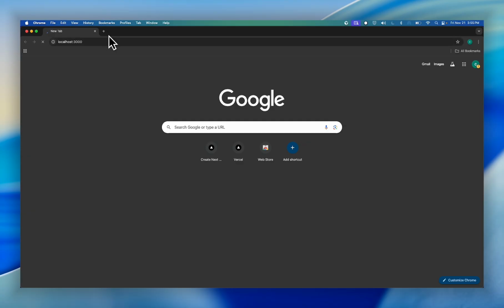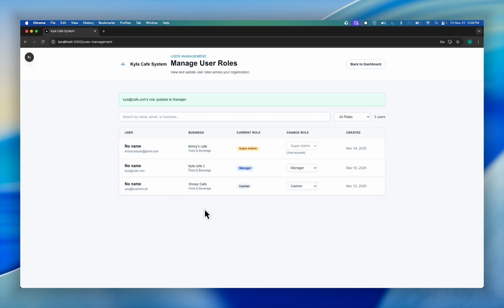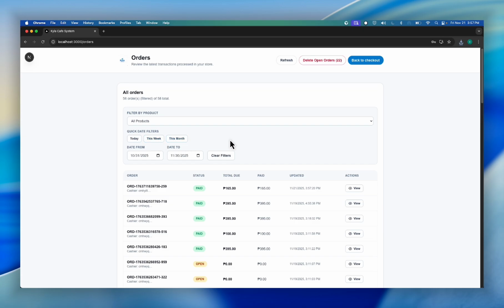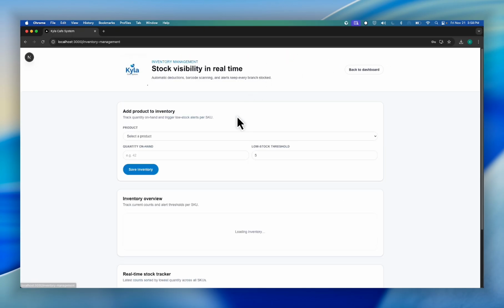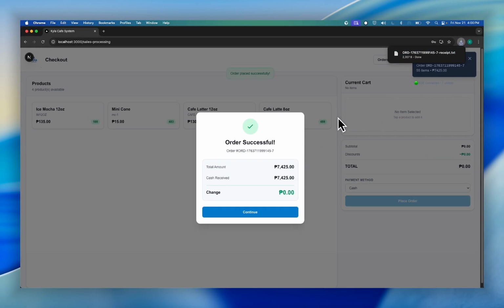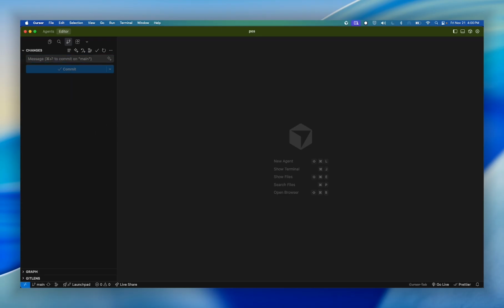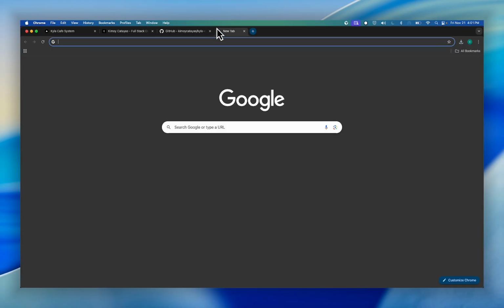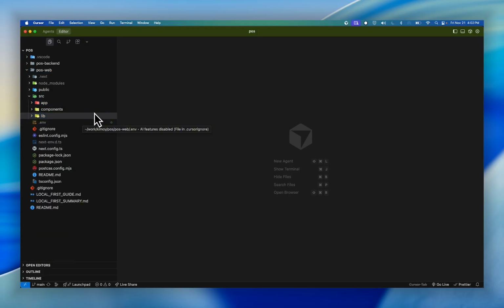How to Create a POS System using Next.js + Node.js + PostgreSQL (Vercel + Railway Deployment)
Ready to build a production-grade Point of Sale (POS) system? 💻🛒
In this full-stack tutorial, we’re creating a modern POS system using:

🚀 Tech Stack
Next.js (Frontend)
Node.js + Express (Backend API)
PostgreSQL + Prisma ORM (Database)
Vercel (Web Deployment)
Railway (Database Hosting)

You’ll learn:
✔️ System architecture & database schema planning
✔️ Products, Inventory & Checkout modules
✔️ REST API with Express.js and Prisma
✔️ UI built with React components & professional layout
✔️ Deployment step-by-step for both backend & frontend
✔️ Real-world best practices for POS systems

Perfect for:
👨‍💻 Full-stack developers
🏪 Business owners exploring custom software
📚 Students working on capstone projects
💡 Anyone wanting to deploy a real app using modern tech

⭐ Receipt printing
⭐ Barcode scanning
⭐ Cashier roles & authentication modules
⭐ Sales reports & charts dashboard

React • Next.js • Node.js • PostgreSQL • DevCareer Guides